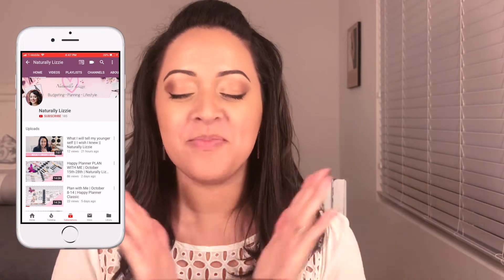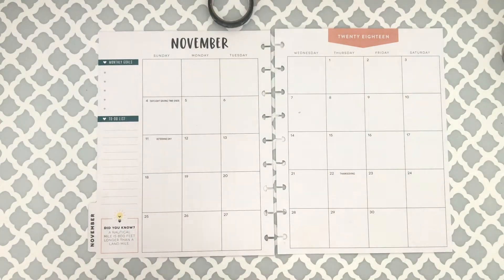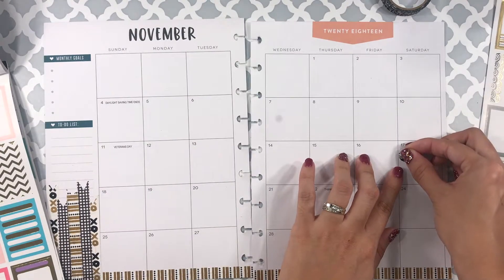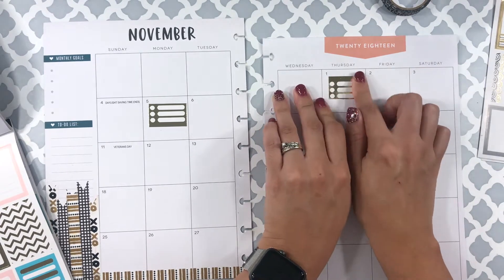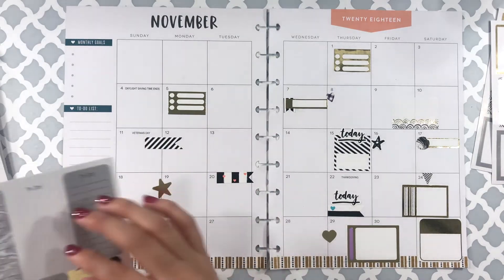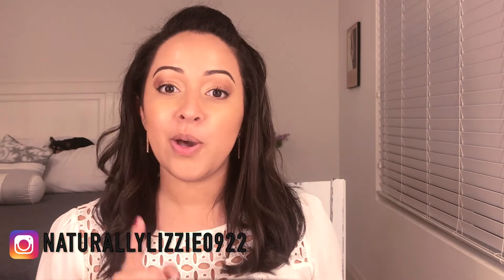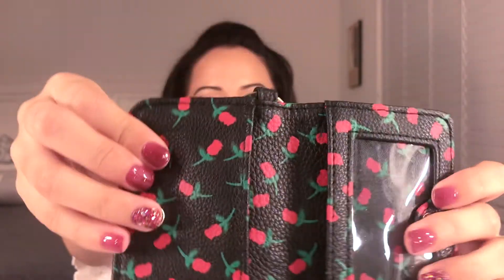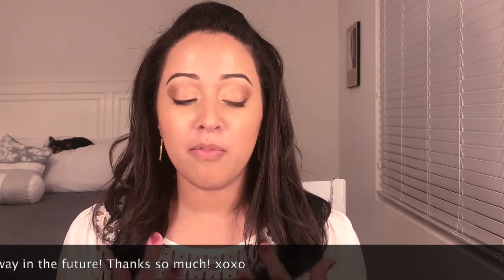Plan with me | Happy Planner | Naturally Lizzie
Here is a plan with me using all dollar tree and walmart items!
I got some really cute stickers and washi tape from the Dollar Tree and Walmart for super inexpensive. I love how everything turned out!

I so appreciate you all!! You guys are so awesome!

5. Enter the giveaway on below gleam link. (this is where the drawing will be)

When I choose a winner I will be verifying if they complied with the rules. Love you guys so much!

What would you like me to do a video on next?